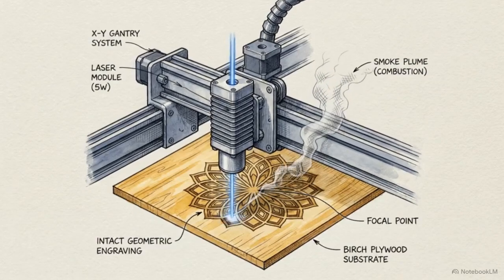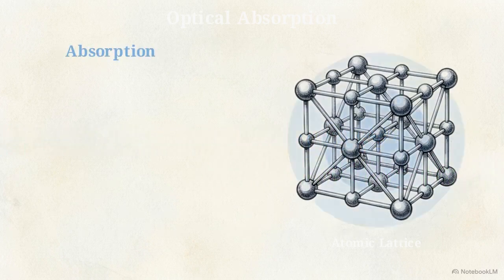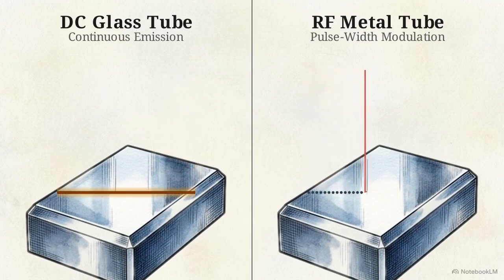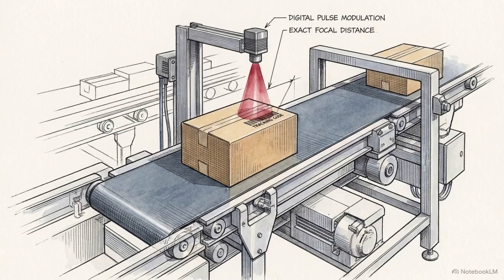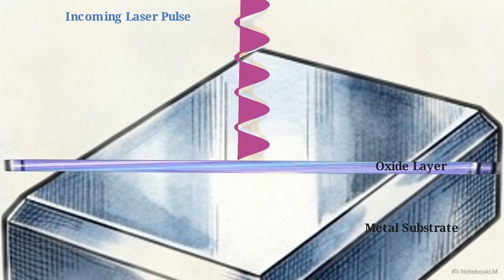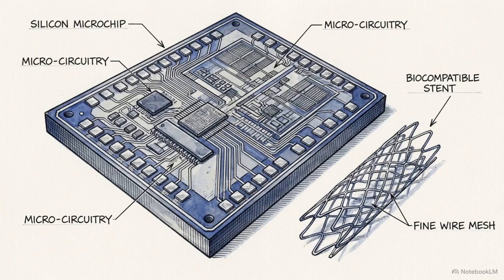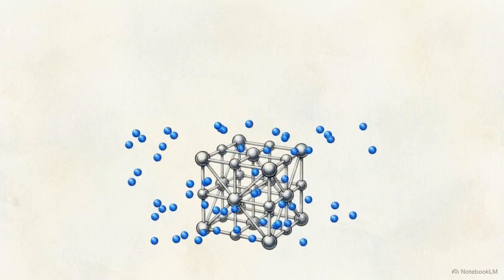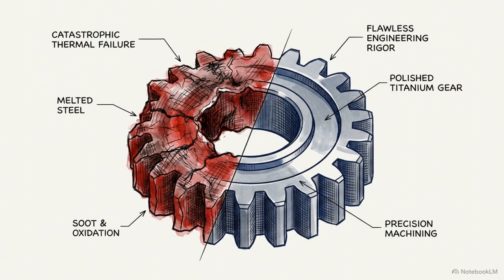The Absorption Matrix: The Material Dictates the Machine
Why does a CO2 laser cut acrylic flawlessly but reflect right off bare metal?

Why can't an entry-level blue diode laser cut clear glass? The answer lies in the physics of optical absorption.

Welcome to another deep dive from Reticle Red reticle-red.com In this video, we break down the complex matrix of laser wavelengths and material science to help you understand exactly why the material dictates the machine.

At the core of all laser processing, a beam will only affect a substrate if the material's molecular structure absorbs that specific wavelength of electromagnetic radiation. We explore how different commercial laser architectures are engineered to optimize this interaction, whether through thermal melting or photochemical "cold" ablation.

What You'll Learn in This Video:

The Fundamentals of Absorption: How infrared wavelengths 1064mu to 106mu induce intense localized heat, while shorter UV wavelengths carry enough photon energy to directly break chemical bonds without thermal degradation.

Diode Lasers 450nm:Why visible blue light is excellent for engraving organics but simply transmits through clear acrylic and glass without being absorbed. We also discuss how Wavelength Beam Combining (WBC) has turned high-power blue diodes into heavy-industry powerhouses for cutting highly reflective metals like copper and gold.

CO2 Lasers 106 mu Why these mid-infrared gas lasers remain the undisputed standard for processing non-metallic, organic materials like wood, fabric, and leather. We also look at specialty wavelength tuning 93mu 102mu for flawless cutting of PET plastics and thin films.

Fiber & DPSS Lasers Why near-infrared technology is fundamentally required to penetrate and process metals, ceramics, and engineered plastics.

Green 532nm UV 355nm Technologies: How stepping down the electromagnetic spectrum allows for the "cold marking" of delicate electronics, flexible printed circuits, and highly heat-sensitive materials without charring or micro-cracking.

Ultrafast (Femtosecond) Lasers: How compressing optical energy into pulses lasting 10-15 seconds circumvents classical thermodynamics entirely, allowing for athermal, sub-micron machining of virtually  any material (including diamond and sapphire).

Choosing the right laser system is about much more than just power—it's about matching the perfect wavelength to your substrate.

Learn More & Upgrade Your Knowledge:
Visit us at reticle-red.com or more expert-level guides, tools, and resources on modern photonics and laser manufacturing.